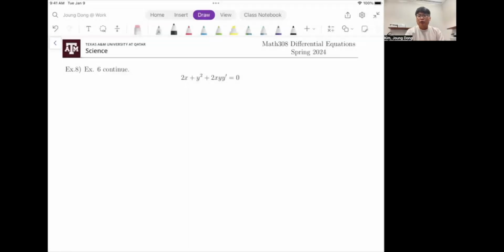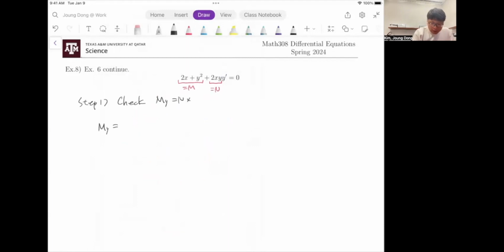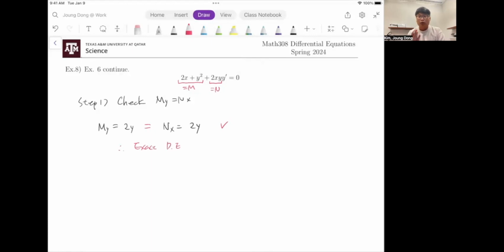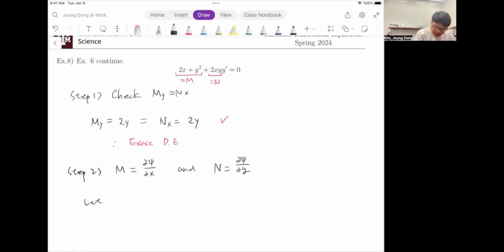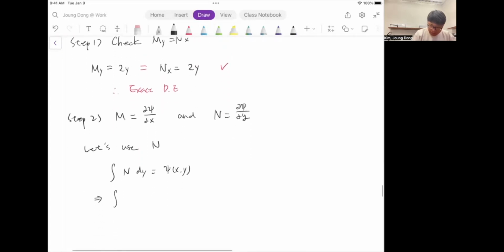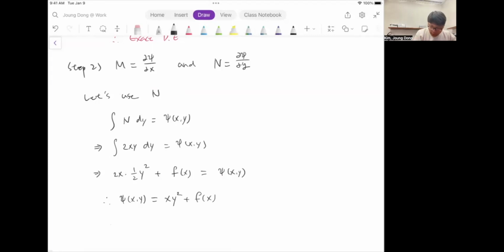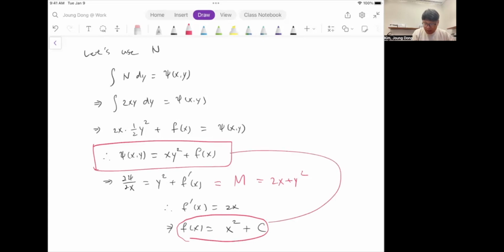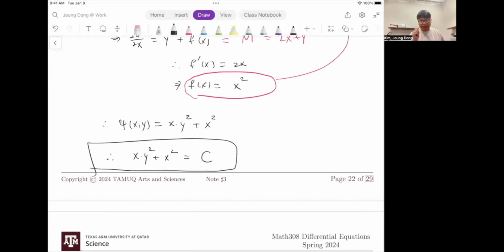math308 Differential Equations - Exact Ex8